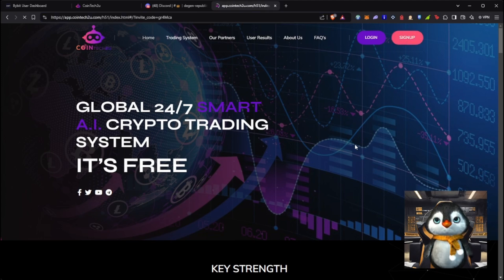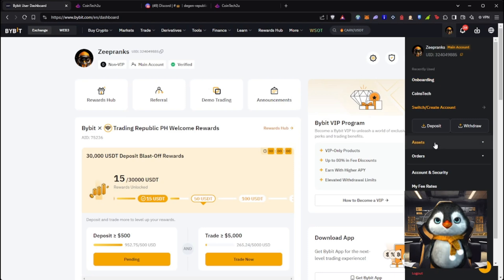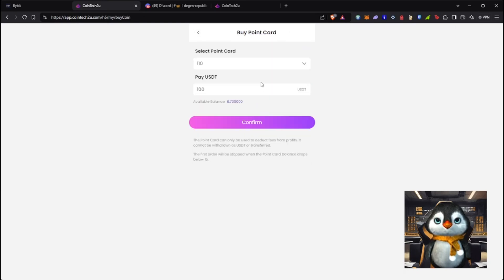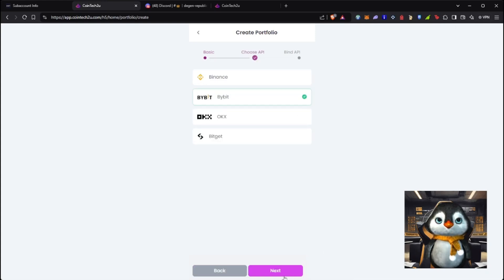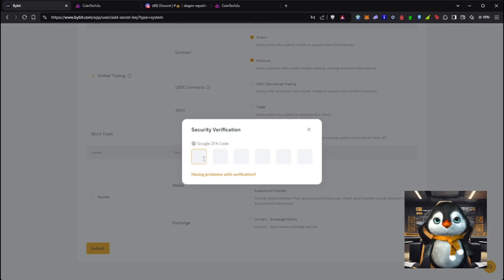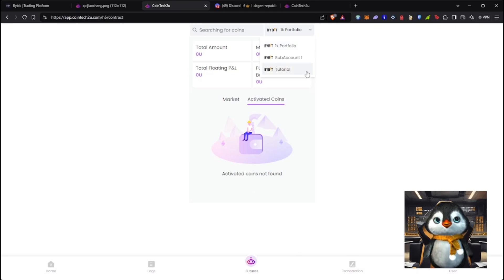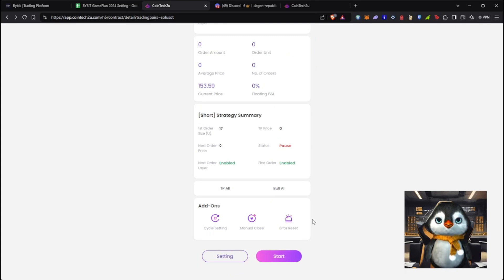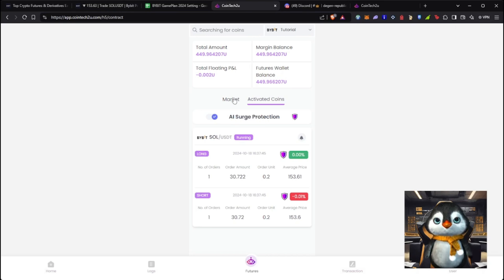Cointech2u Set-Up Guide (AI trading bot)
In this video, our very own ZeePranks! will guide us through how to set up our Cointech2u account using Bybit.